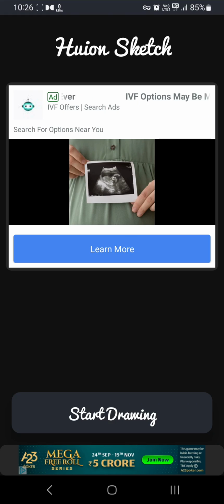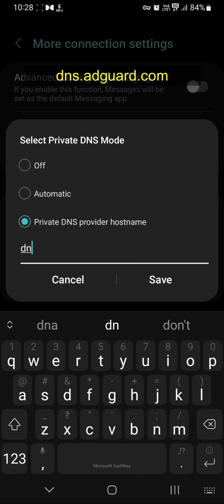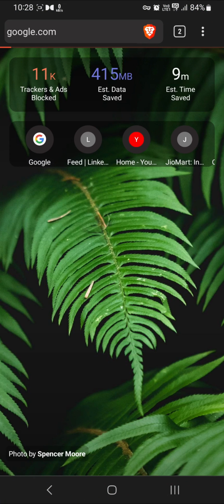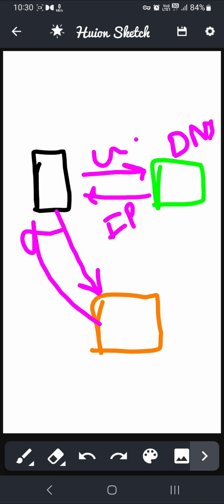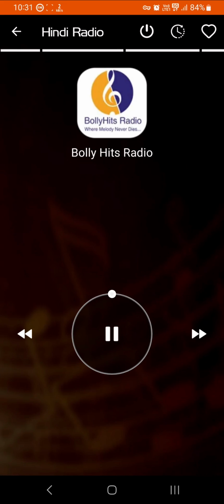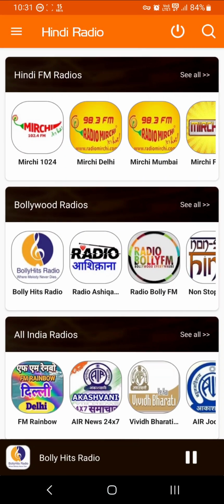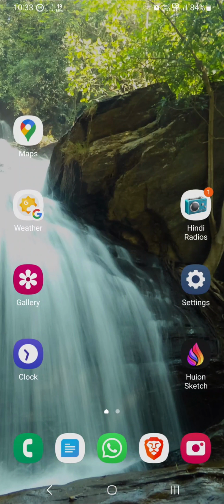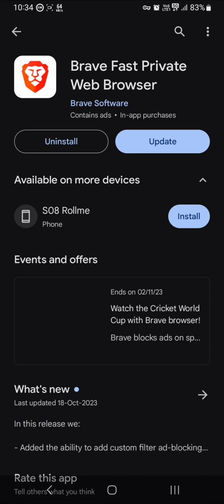How to Block Ads in Android Phone | Block Banner, Pop-Up Ads in Apps | No Apps /Root Required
Hello There,

Are you annoyed with the Banner & Pop-Up Ads in your Android Apps and looking for an easy solution without installing any App or rooting your device?
Here I present you the solution. You simply need to turn on you Private DNS Setting from your Android Settings as shown in the video and that's all.
The above method works for most of the Apps, but won't work for YouTube, Facebook Apps which are natively integrated with their Advertisement algorithm. But, you can install Brave Browser from PlayStore to get rid of YouTube Ads.